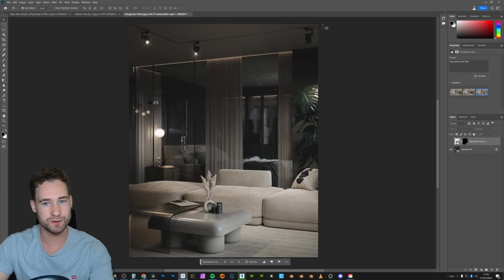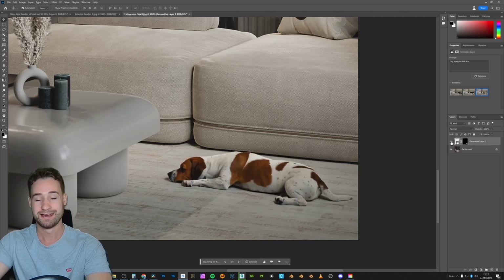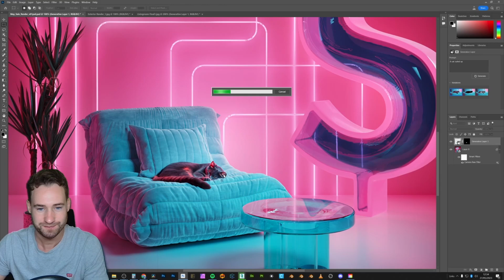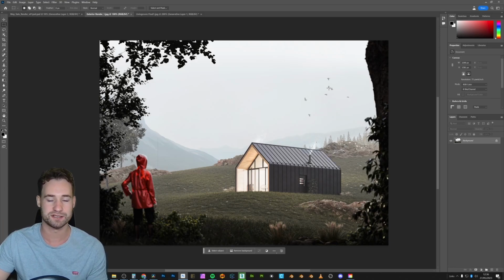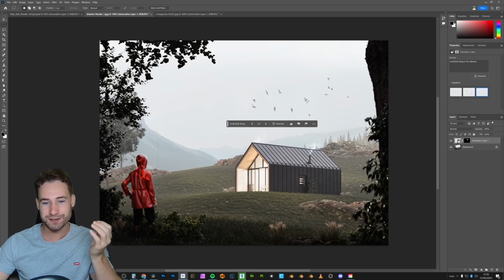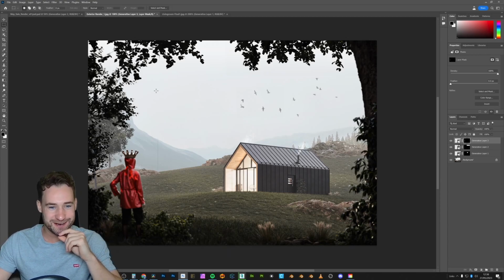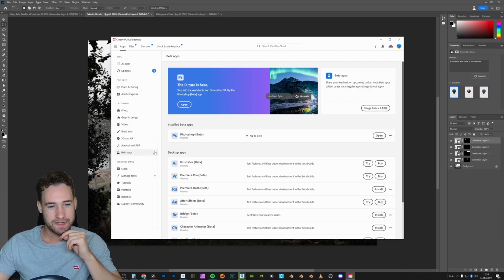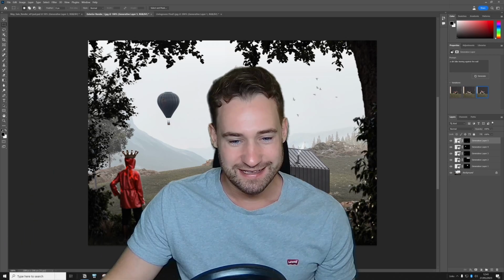Post Production for 3D renders is never going to be the same again. HOLY SH&T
Why choose iMeshh?

🎨 Access to over 1700+ high-quality 3D assets that can transform your 3D designs.
💡 Each asset is made in-house by our professional 3D artists, ensuring quality in every model.
🔄 We add up to 30 new assets each month, so there's always something new to explore - look out for the "new" label!
💼 Our assets are made for Blender, ensuring seamless integration and beautiful renders even in the latest versions.

This sale won't last forever, and trust us, we don't do this often. So why wait? Start creating stunning 3D renders today with iMeshh.

Adobe's new Generative AI feature, powered by Adobe Firefly, introduces Generative Fill to Photoshop, allowing users to create unique images using natural language prompts.
Users can add content, replace parts of an image, and extend image edges with this feature, which is integrated into every selection tool in Photoshop and designed for non-destructive work.
Adobe is adopting a creator-focused approach, considering ethical principles and planning to develop a compensation model for content creators. The feature also incorporates the Content Authenticity Initiative's Content Credentials to track modifications made using Generative Fill